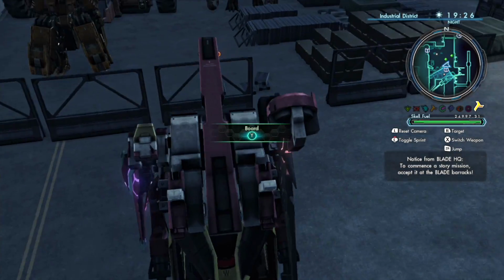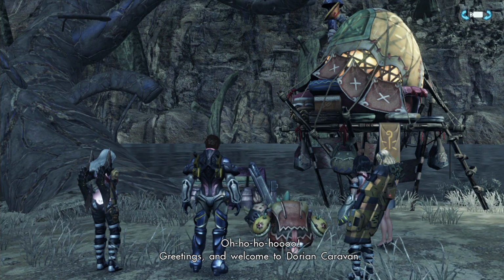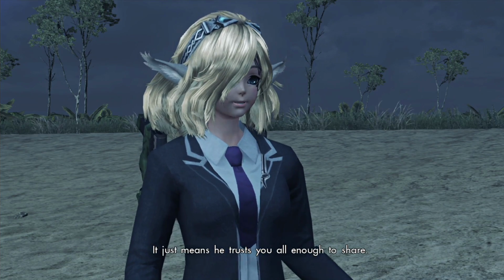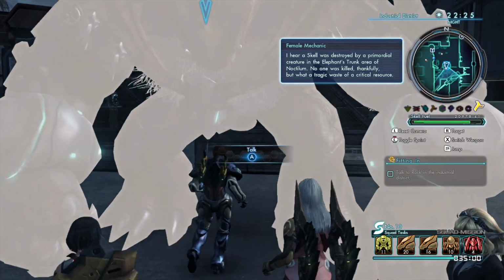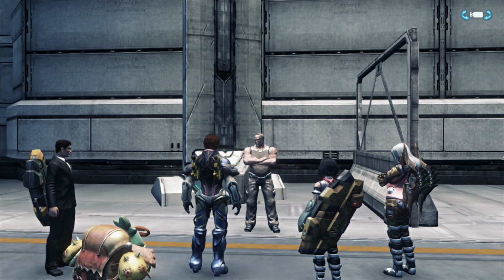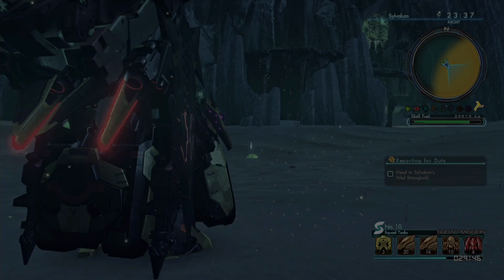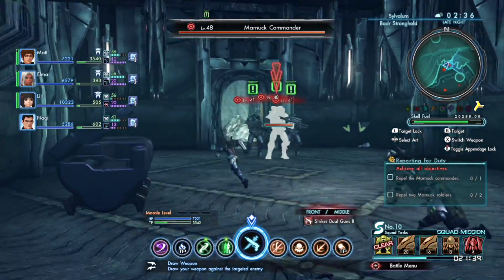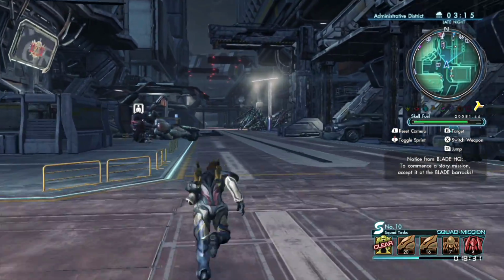Xenoblade Chronicles X - Part 33 | Fitting In and Reporting for Duty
Join AwesomeFaceProd for this full play-through of Xenoblade Chronicles X for the Nintendo Wii U. In this episode we complete two affinity missions Fitting In and Reporting for Duty
In a similar fashion to the original Xenoblade, the game plays as an open world role-playing video game, with an emphasis on exploration. Traveling can take place on foot, or in large humanoid robots, approximately four times the height of the average playable character, called "Skells" that the player may opt to control.The Skells have the ability to fly, traverse water, and transform into vehicles such as motorcycles or tanks.
This video will of course be fully commentated and Matt will be your host as he guides you through this grand new adventure on a distant planet.